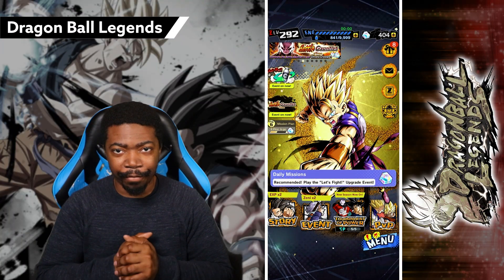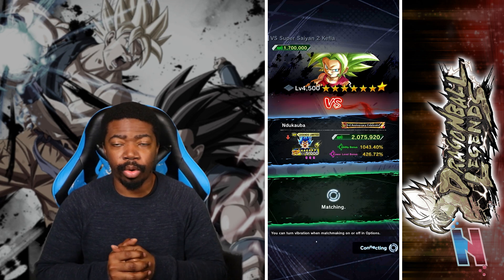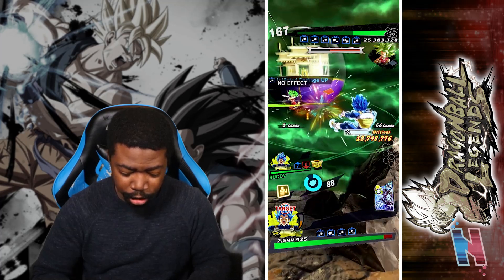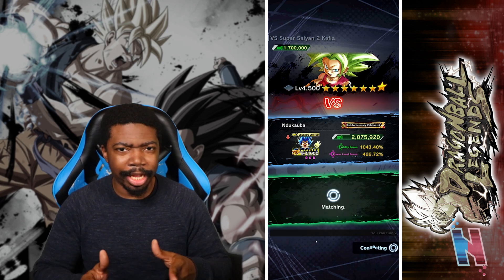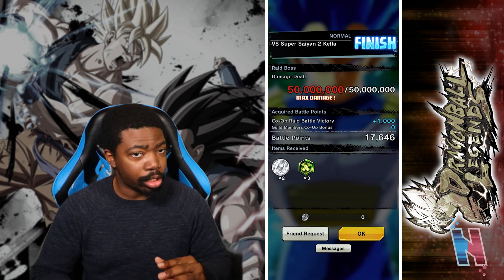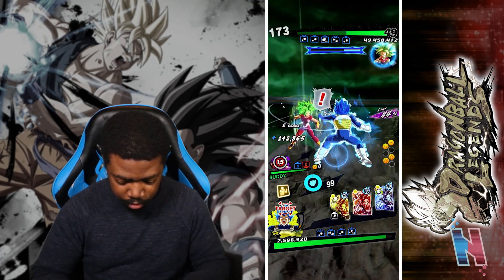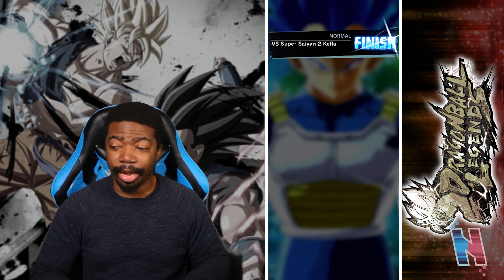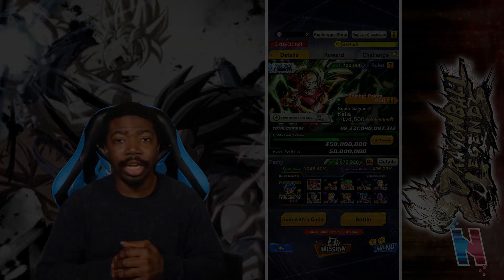DOING THIS KEFLA RAID EVENT TO FARM SOME GREAT ITEMS!!! Dragon Ball Legends Gameplay!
DOING THIS KEFLA RAID EVENT TO FARM SOME GREAT ITEMS!!! Dragon Ball Legends Gameplay! Dragon Ball Legends has added a new raid event! Let's take down the new Kelfa raid boss! Enjoy!